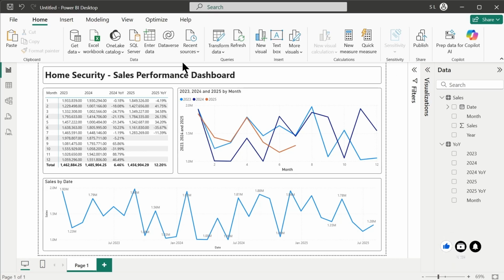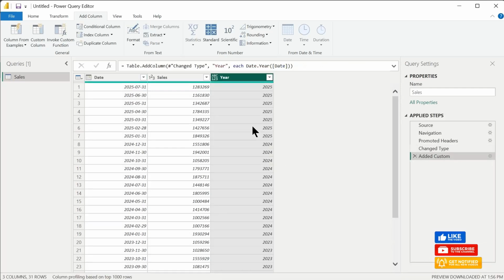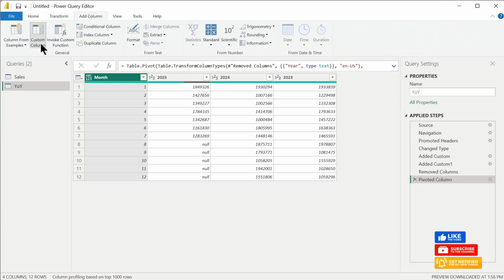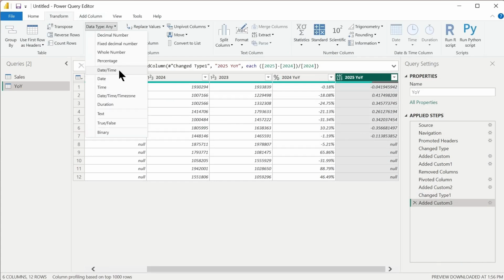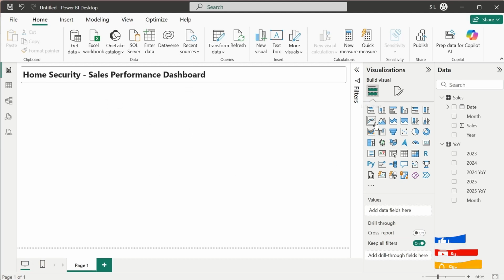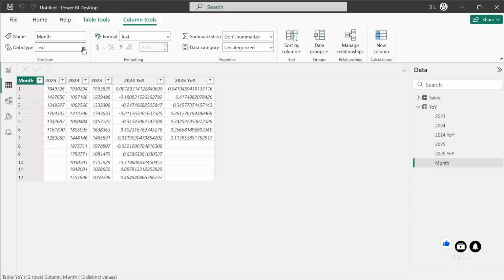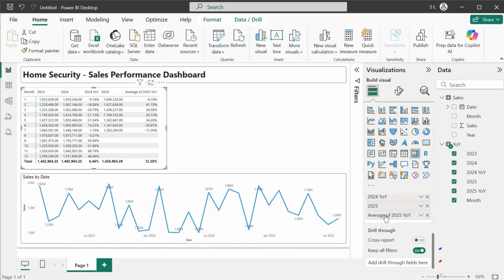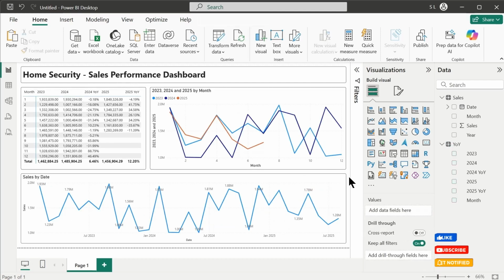Power BI: Year-over-Year (YoY) Analysis using Power Query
Ready to move past DAX for your year-over-year analysis? This tutorial shows you a powerful alternative, using Power Query to create stunning Power BI dashboards. You'll learn how to transform and manipulate your data directly within Power Query, creating new columns for year and month to streamline your analysis. Instead of relying on complex DAX functions, you'll see how to leverage Power Query’s intuitive interface to pivot your data and calculate key metrics like year-over-year growth.

Whether you're a seasoned Power BI user or just starting, this video will expand your toolkit and help you decide which method works best for your specific needs. We’ll guide you through each step, from loading your data to building a dynamic dashboard that visualizes sales performance, allowing you to easily compare current performance against previous years. By the end, you’ll have the skills to perform robust year-over-year analysis without writing a single line of DAX.